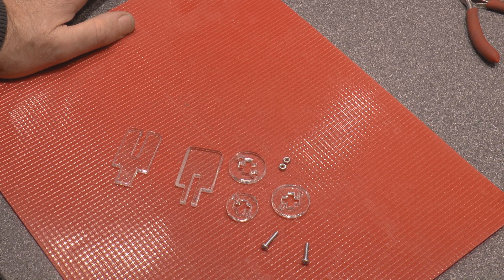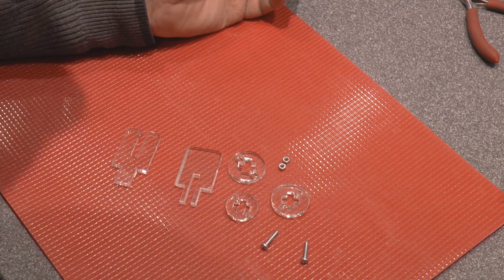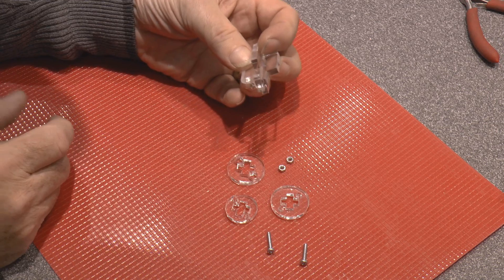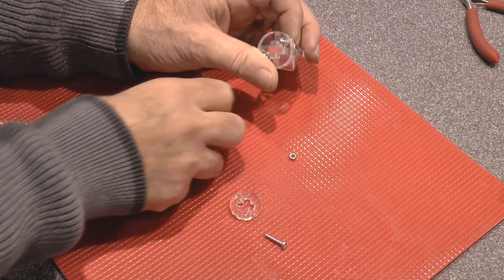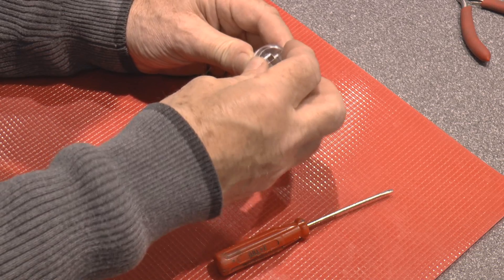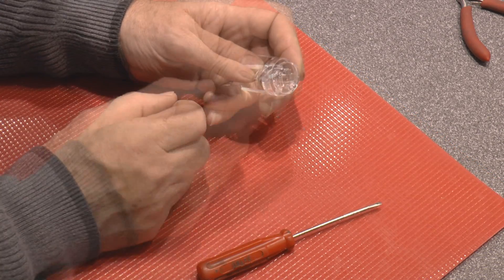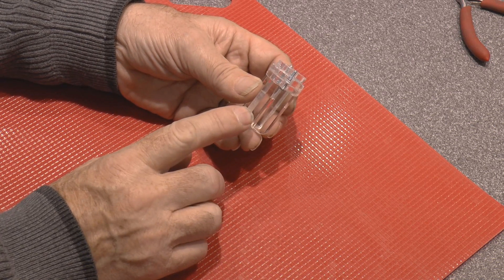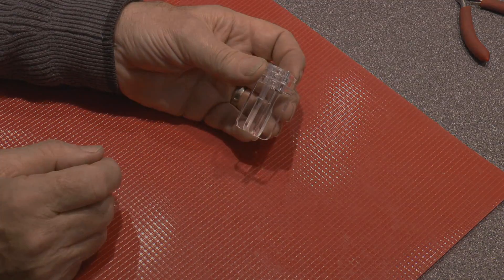Mirror removal tool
A handy tool for undoing the special mirror retaining screw collar that exists on many Chinese laser cutting machines